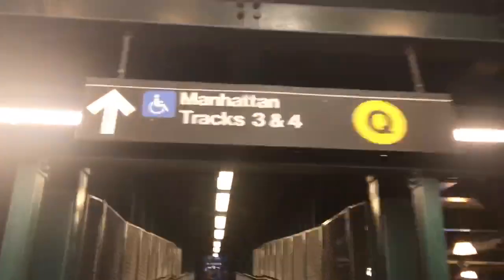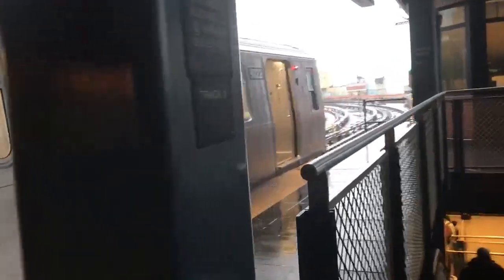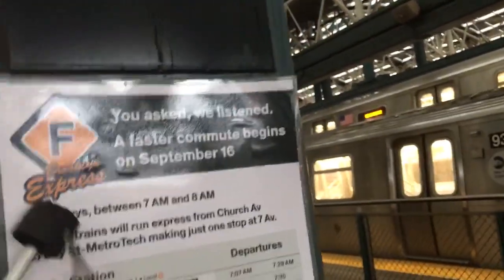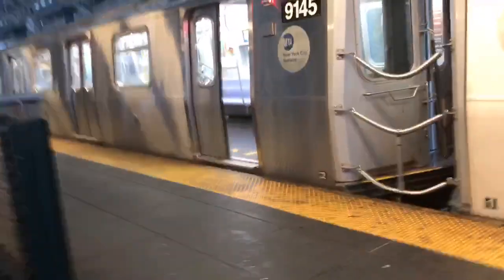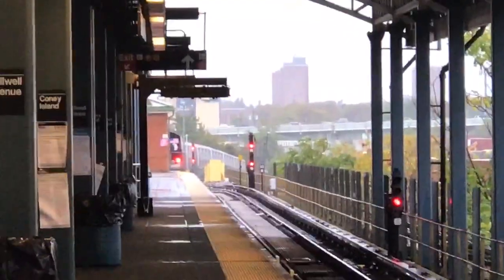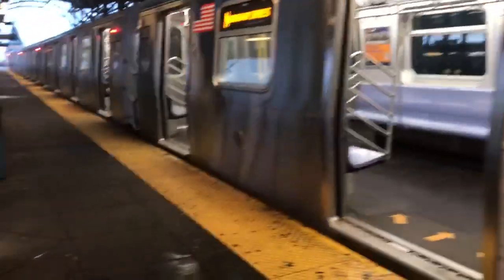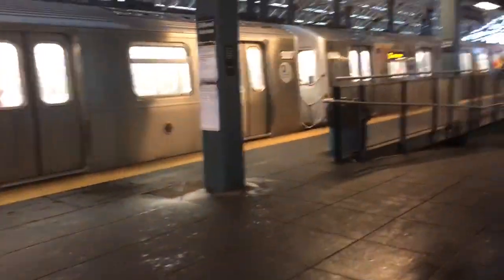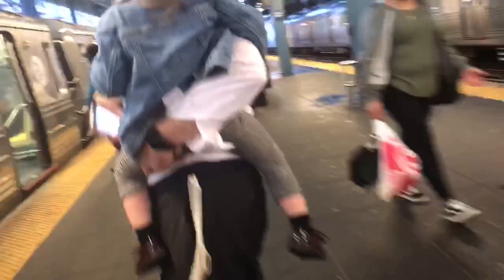MTA NYCT: Exploring at Coney Island Subway Station on a Rainy day (10/16/19)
I decided to railfan at Coney Island & check out the new poles on the F train. What you will see in this video is the (F) (N) & (Q) terminating and beginning service at Coney Island & touring the interior of trains. It was also raining on this day. Recorded: 10/16/19